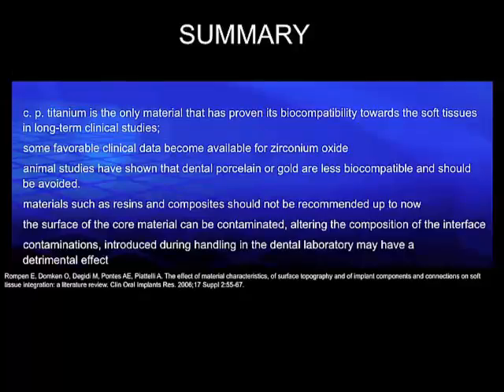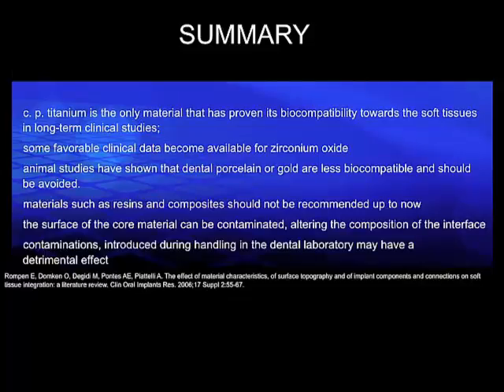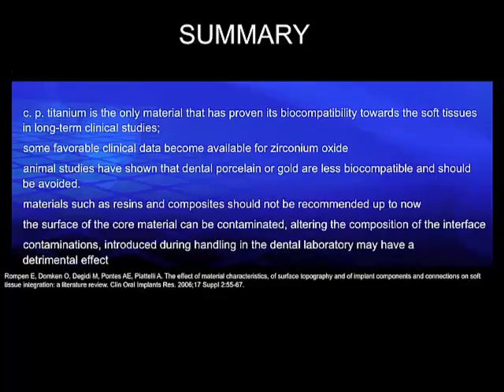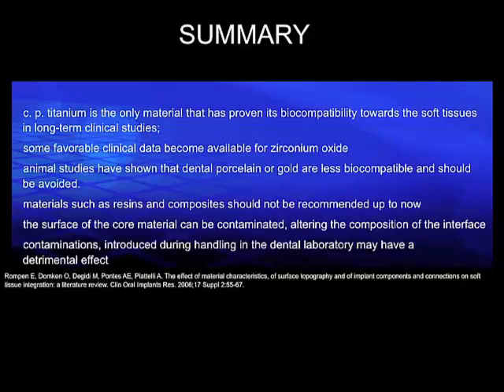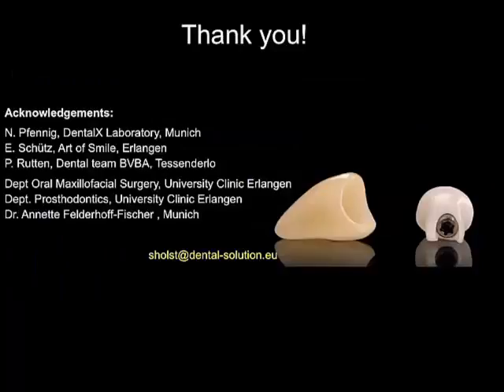Module 3 Clinical protocols and treatment considerations part 6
Clinical protocols and treatment considerations part 6